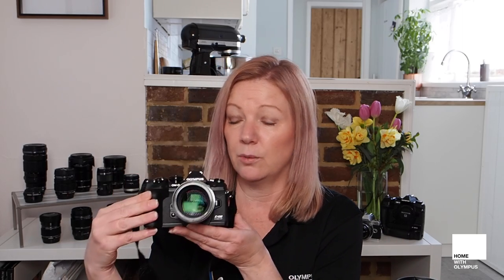Pro Loan with Olympus Guru Clare Harvey-May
If you've been thinking about switching systems to Olympus, now could be the perfect time – Olympus Expert Clare Harvey-May talks you through your options to borrow kit while staying